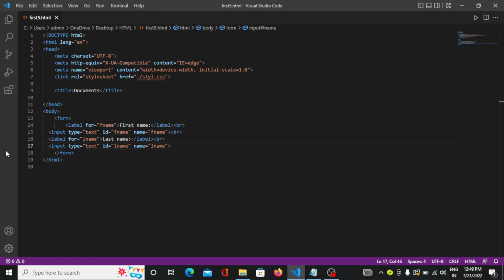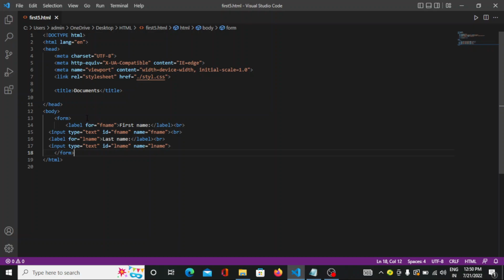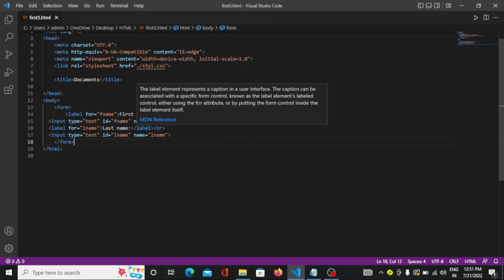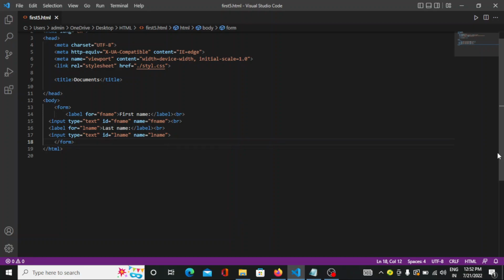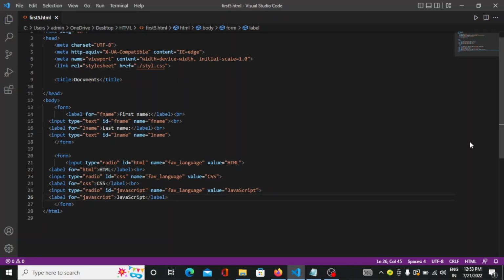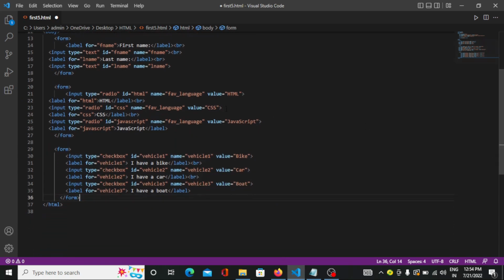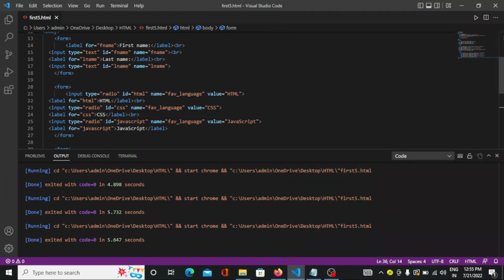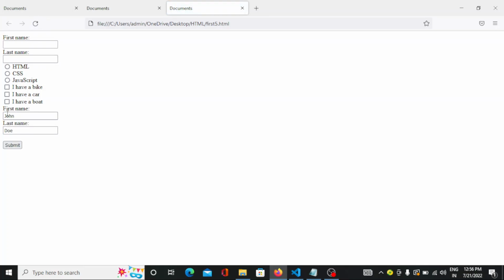HTML Practical Course in English : Class 35 - Form